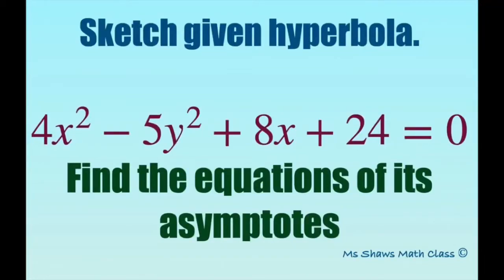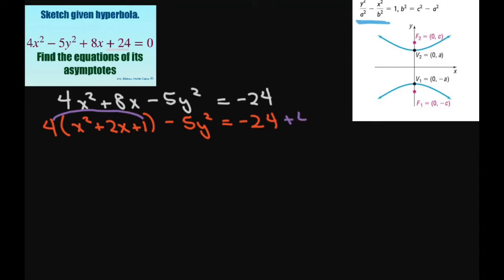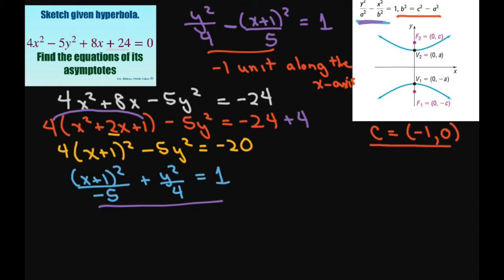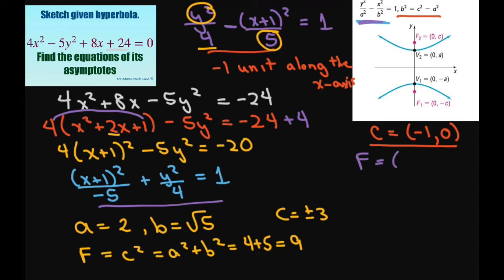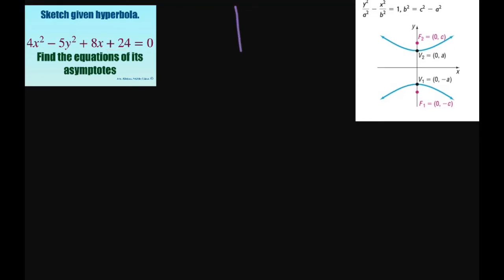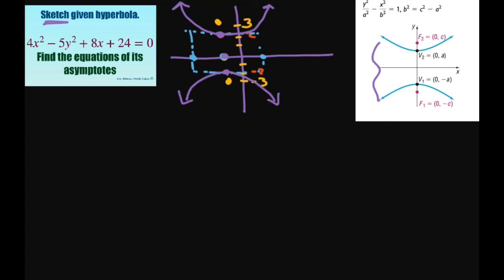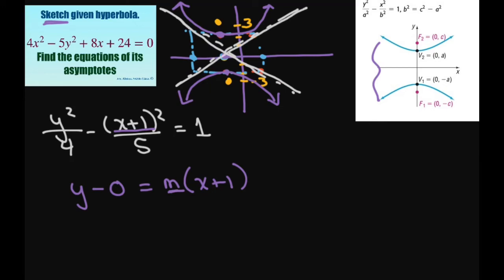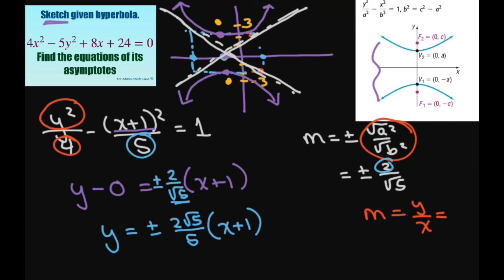Sketch hyperbola 4x^2 -5y^2 +8y+24=0, and find equations of asymptotes